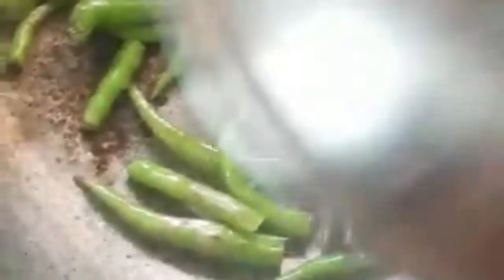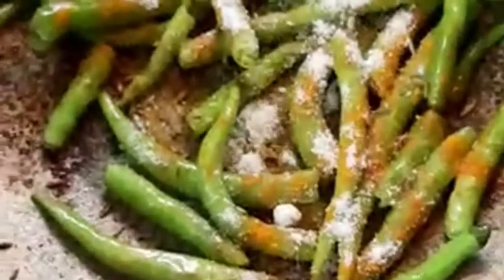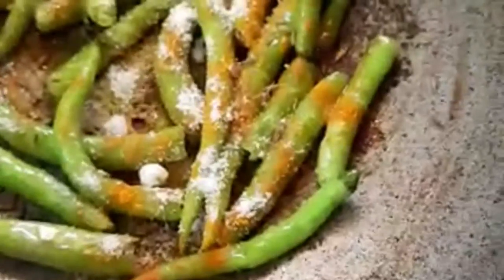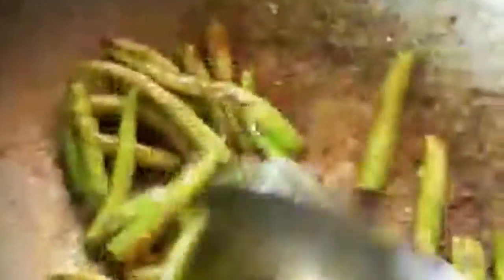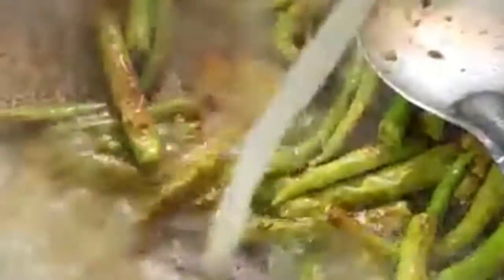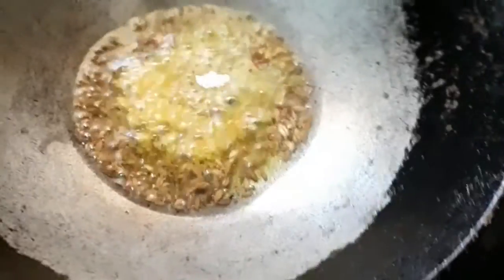# మిరపకాయల పచ్చడి # GREEN CHILLI CHUTNEY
మిరపకాయల పచ్చడి

ఒకసారి ట్రై చేసి చూడండి ...
నచ్చితే  లైక్ ,SHARE ,సబ్స్క్రయిబ్ చేయండి